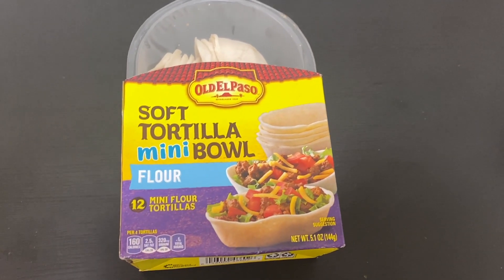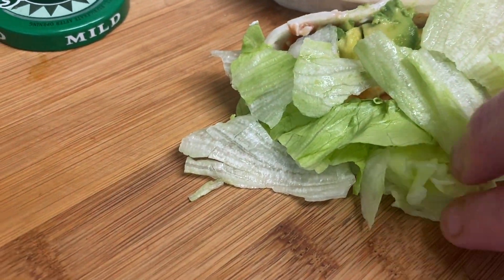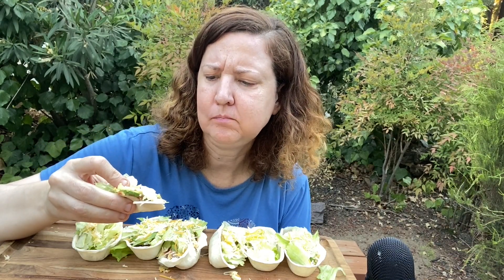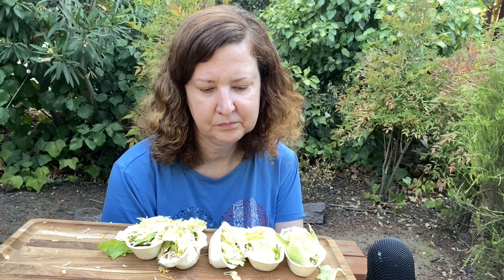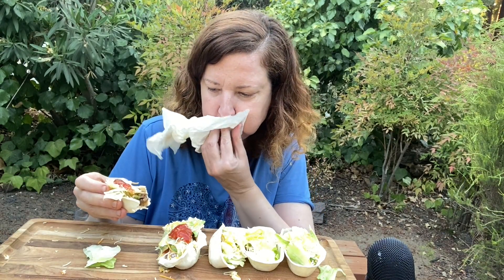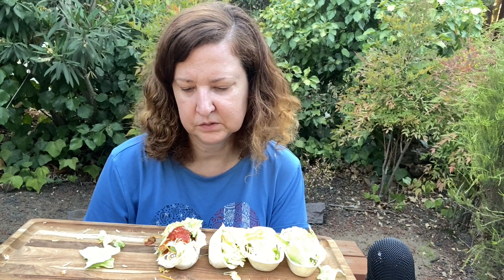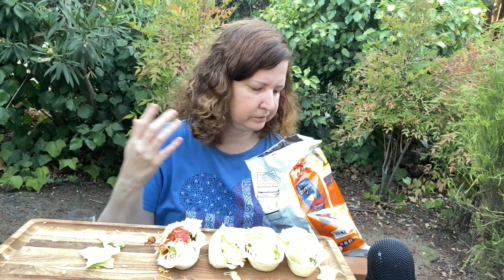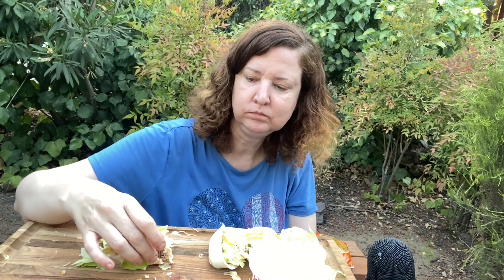Mukbang | Taco Boats